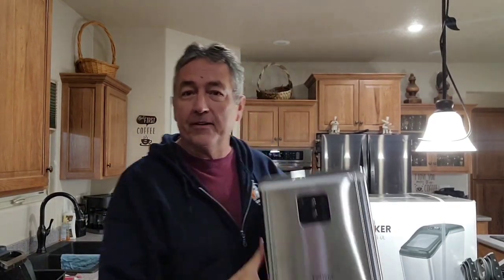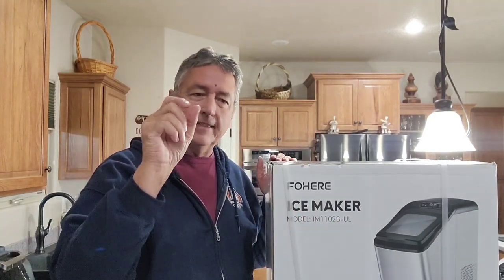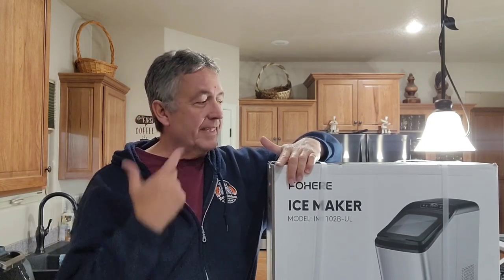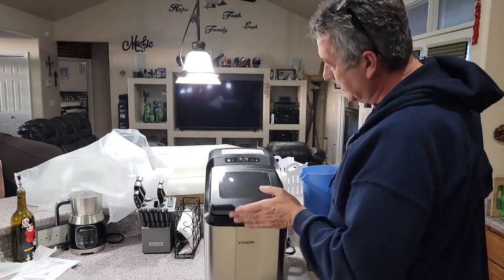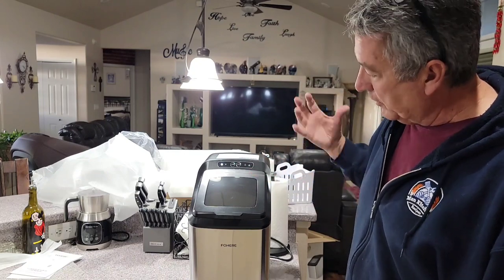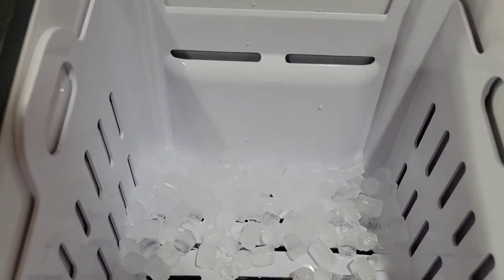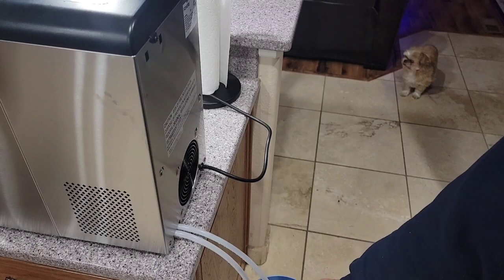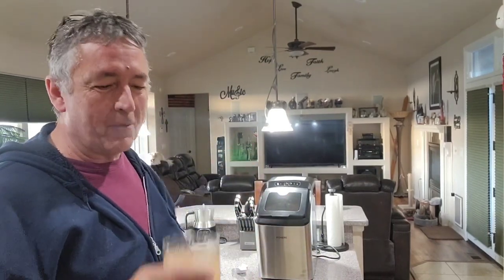The GOOD ICE From The FOHERE IM1102B Ice Maker - REVIEW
FOHERE Countertop Nugget Ice Maker, 30lbs Per Day, Restaurant Quality Ice in 10 Minutes, Self-Cleaning Pebble Ice Maker Machine w/ 3Qt Water Reservoir, Stainless Steel Finish, for Home Office Party, FOHERE

Now if you love "GOOD ICE" Like ice from Sonic or Dairy Queen, you gotta check this counter top Ice Maker from FOHERE!

I set up an Amazon page with a list of ideas and some of the products that I use.

or direct links to items I use in my videos. Thank You!

Cover That Fits Lone Star Grillz Pellet Grill

12" Gas Cooktops, 2 Burner Drop-in Propane/Natural Gas Cooker, 12 Inch Stainless Steel Gas Stove Top Dual Fuel Easy to Clean (12Wx20L)